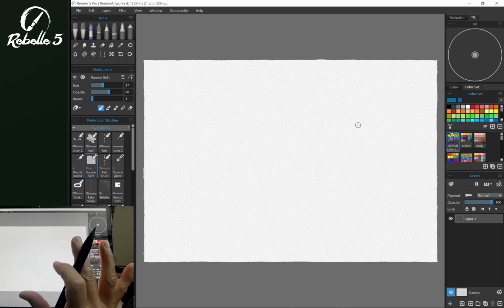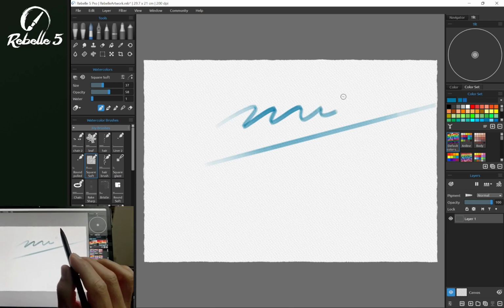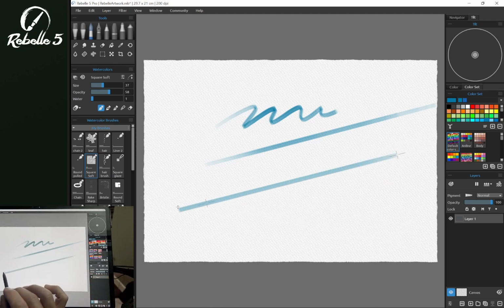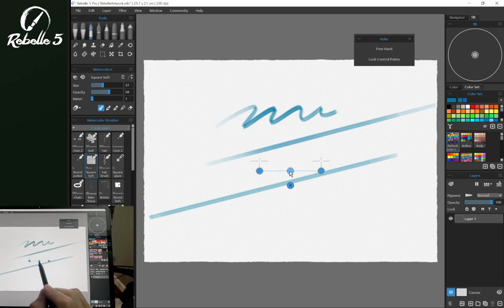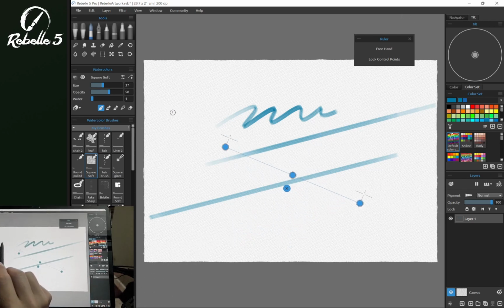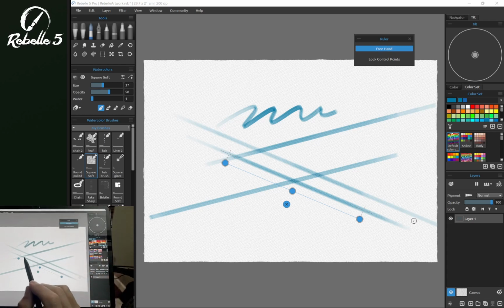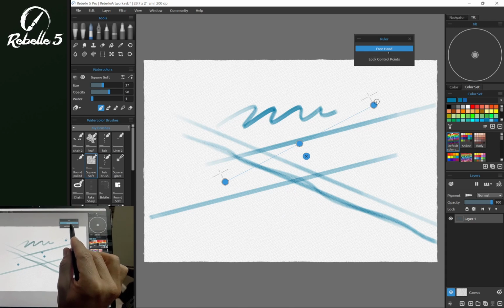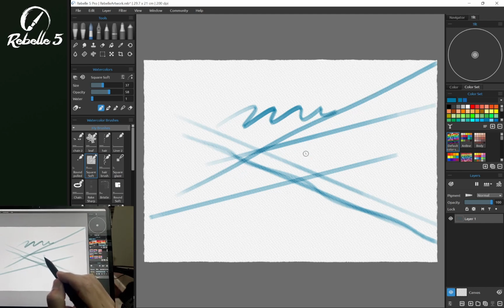Rebelle Quick Tips: How to Draw a Straight Line and Use a Ruler Tool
Do you need to draw straight lines in Rebelle? Hold shift and draw or use Ruler Tool. Watch the video to see multiple options for creating a straight line.